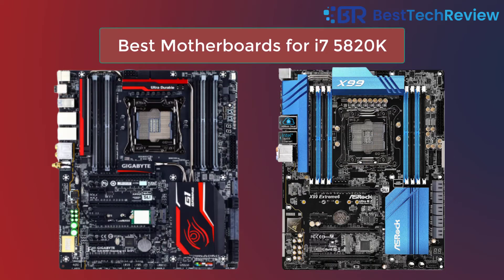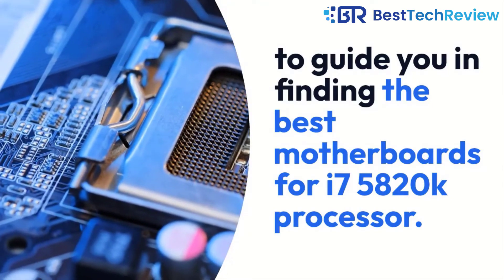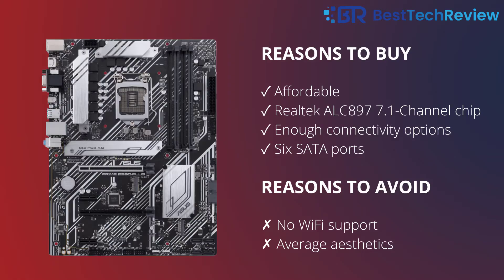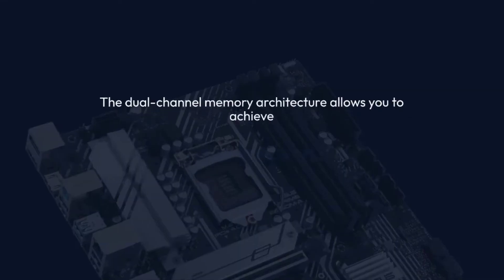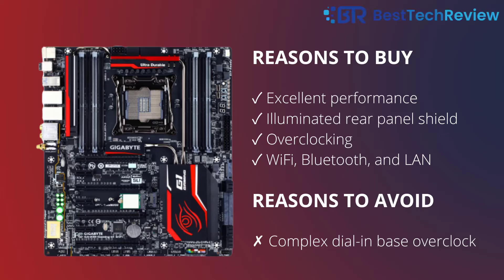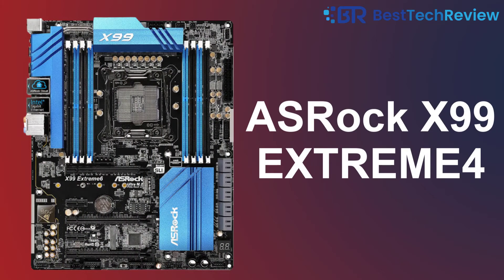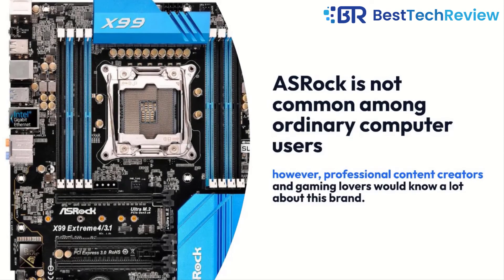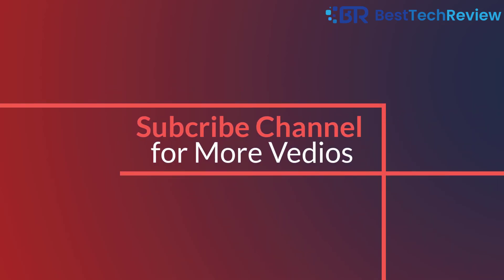Best Motherboards for i7 5820K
We have added possibly everything you would need to filter one out of the best motherboards for i7 5820k in 2022. In the beginning, the user buying guide...

1. i7 5820K
2. ASUS Prime B560M-Plus
3. Gigabyte GA-X99 Gaming G1 Wifi
4. ASRock X99 Extreme4